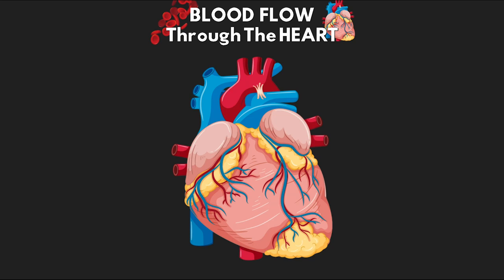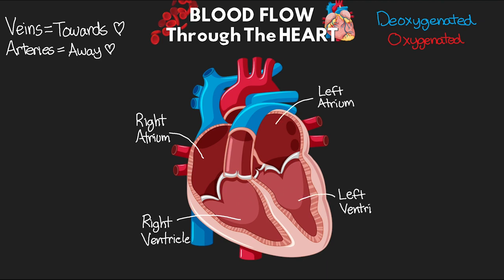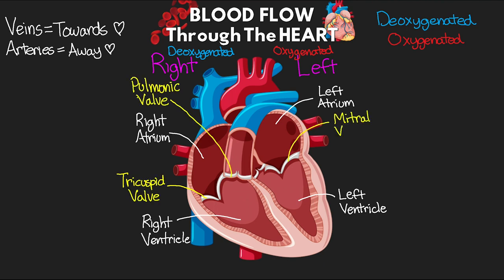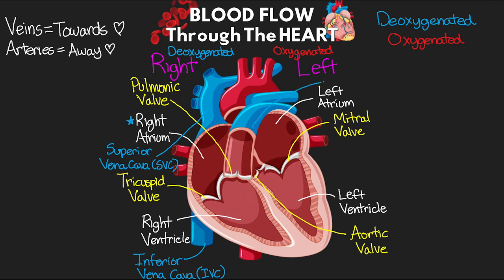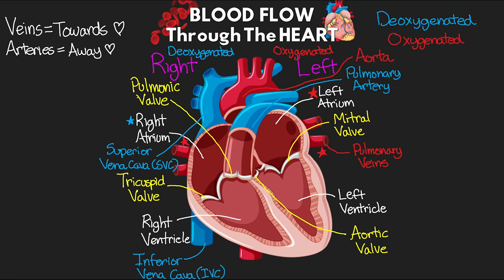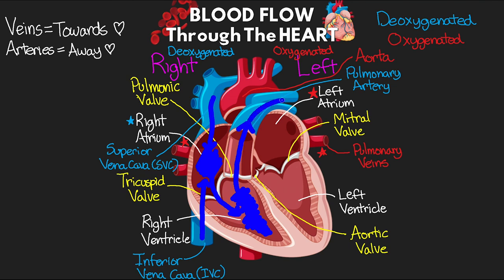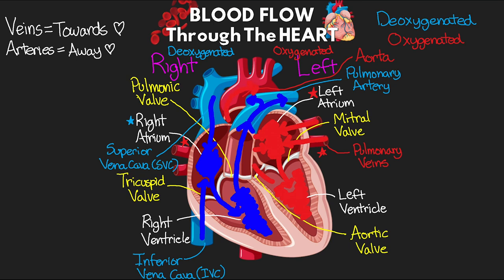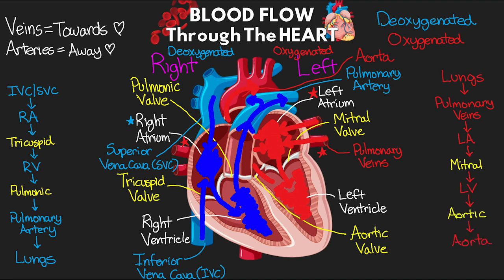How our heart is function 🙂? structure of heart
Title: The Human Heart: Your Vital Organ

Introduction:

Hi everyone! In this video, we'll be talking about the human heart. The heart is a muscular organ that pumps blood throughout your body. It's one of the most important organs in your body.

What is the heart?

The heart is a muscular organ that is located in the center of your chest. It's about the size of a fist. The heart is divided into four chambers: two atria and two ventricles. The atria are the upper chambers, and the ventricles are the lower chambers.

How does the heart work?

The heart works by contracting and relaxing. When the heart contracts, it pumps blood out of the ventricles. When the heart relaxes, it fills with blood from the atria. The heart beats about 72 times per minute.

What are the different parts of the heart?

The four main parts of the heart are:

Atria: These are the two upper chambers of the heart. They receive blood from the body.
Ventricles: These are the two lower chambers of the heart. They pump blood out to the body.
Heart valves: These are four valves that help to keep blood flowing in the right direction.
Heart muscle: This is the muscle that makes up the walls of the heart.
What are the functions of the heart?

The heart has four main functions:

Pumping blood: The heart pumps blood throughout your body.
Distributing oxygen: The heart distributes oxygen to all of your organs and tissues.
Removing carbon dioxide: The heart removes carbon dioxide from your blood.
Regulating body temperature: The heart helps to regulate your body temperature.
What are the diseases of the heart?

Some of the most common diseases of the heart are:

Heart disease: This is a general term that refers to any disorder of the heart.
Heart attack: This is a condition in which blood flow to the heart is blocked, causing damage to the heart muscle.
Stroke: This is a condition in which blood flow to the brain is blocked, causing damage to the brain.
Heart failure: This is a condition in which the heart cannot pump enough blood to meet the body's needs.
How to keep your heart healthy?

There are many things you can do to keep your heart healthy, including:

Eating a healthy diet: This means eating plenty of fruits, vegetables, and whole grains.
Exercising regularly: Aim for at least 30 minutes of moderate-intensity exercise most days of the week.
Not smoking: Smoking damages the heart and blood vessels.
Limiting alcohol consumption: Alcohol can raise your blood pressure and increase your risk of heart disease.
Managing stress: Stress can contribute to heart disease. Find healthy ways to manage stress, such as exercise, yoga, or meditation.
Getting regular checkups: See your doctor for regular checkups, including blood pressure checks and cholesterol tests.

Title: हृदय: आपकी सबसे महत्वपूर्ण मांसपेशी

Introduction:

नमस्कार दोस्तों! इस वीडियो में हम मानव हृदय के बारे में बात करेंगे। हृदय एक मांसपेशी है जो आपके पूरे शरीर में रक्त पंप करती है। यह आपके शरीर के लिए सबसे महत्वपूर्ण अंगों में से एक है।

हृदय एक मांसपेशी है जो आपके सीने के बीच में स्थित है। यह लगभग एक मुट्ठी के आकार का होता है। हृदय चार chambers से बना होता है: दो आलिंद और दो निलय। आलिंद रक्त को निलय में ले जाते हैं, जो फिर इसे आपके शरीर के बाकी हिस्सों में पंप करते हैं।

हृदय एक विद्युत संकेत द्वारा काम करता है। यह संकेत हृदय की मांसपेशियों को सिकुड़ने और रक्त को पंप करने के लिए प्रेरित करता है। हृदय एक मिनट में लगभग 72 बार धड़कता है।

हृदय के चार मुख्य भाग हैं:

आलिंद (atria): ये दो ऊपरी chambers हैं जो रक्त को निलय में ले जाते हैं।
निलय (ventricles): ये दो निचले chambers हैं जो रक्त को आपके शरीर के बाकी हिस्सों में पंप करते हैं।
हृदय वाल्व: ये चार valves हैं जो रक्त को सही दिशा में बहने में मदद करते हैं।
हृदय मांसपेशी: यह हृदय की दीवारों को बनाती है और इसे धड़कने में मदद करती है।

हृदय के मुख्य कार्य हैं:

रक्त को पंप करना
ऑक्सीजन और पोषक तत्वों को आपके शरीर के सभी हिस्सों में ले जाना
कार्बन डाइऑक्साइड और अन्य अपशिष्ट उत्पादों को हटाना
आपके शरीर के तापमान को नियंत्रित करना

हृदय के कुछ सबसे आम रोग हैं:

हृदय रोग: यह एक सामान्य शब्द है जो हृदय के किसी भी विकार को संदर्भित करता है।
हृदय की धड़कन का अनियमित होना: यह एक स्थिति है जिसमें हृदय की धड़कन असामान्य रूप से तेज़ या धीमी हो जाती है।
हृदय की विफलता: यह एक स्थिति है जिसमें हृदय पर्याप्त रक्त को पंप नहीं कर पाता है।
हृदय का दौरा: यह एक स्थिति है जिसमें हृदय की मांसपेशियों को रक्त की आपूर्ति बाधित हो जाती है।

आप अपने दिल को स्वस्थ रखने के लिए निम्नलिखित बातें कर सकते हैं:

एक स्वस्थ आहार खाएं
नियमित रूप से व्यायाम करें
धूम्रपान न करें
शराब का सेवन कम करें
तनाव से बचें
नियमित रूप से डॉक्टर के पास जाकर checkup करवा